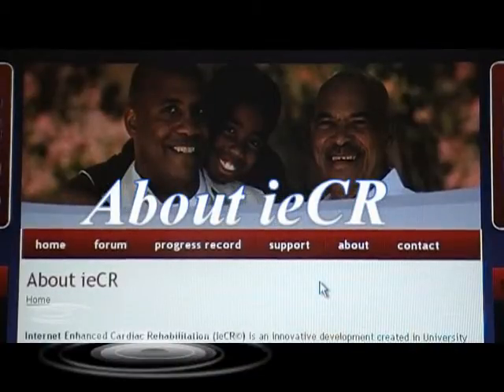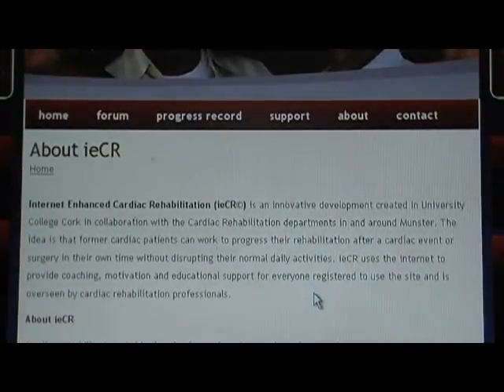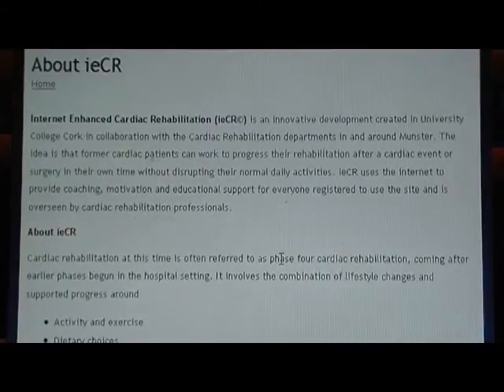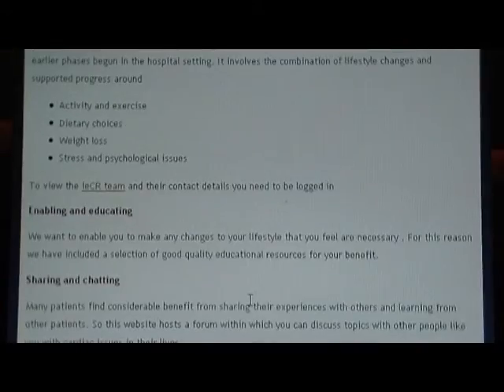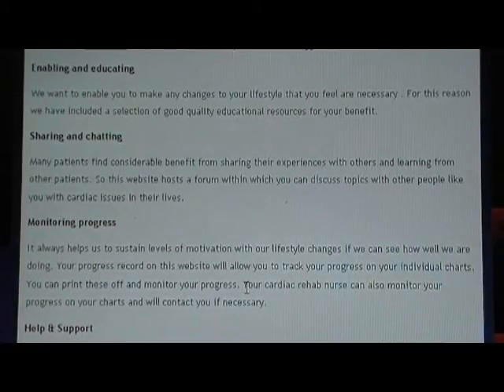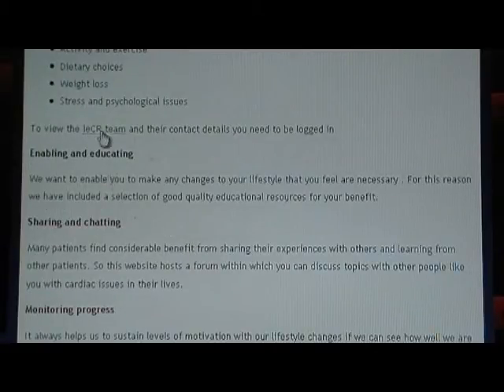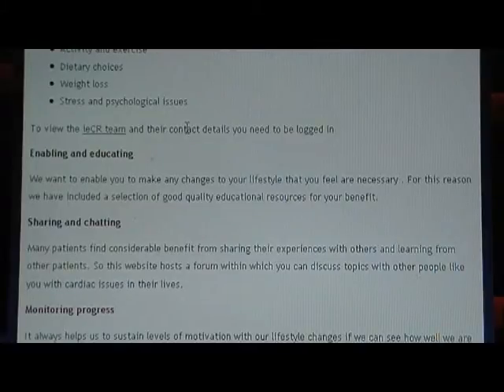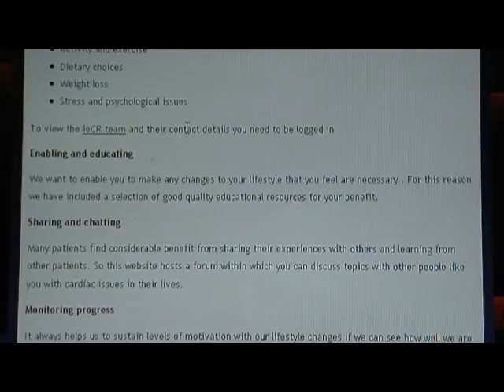ieCR About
This short video tells you a little about ieCR. What it stands for and the goals of the website